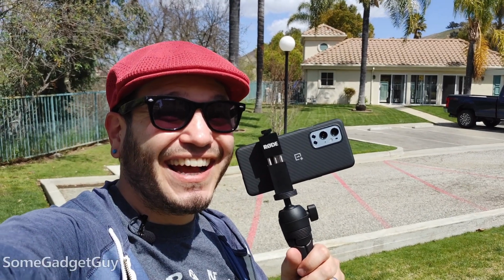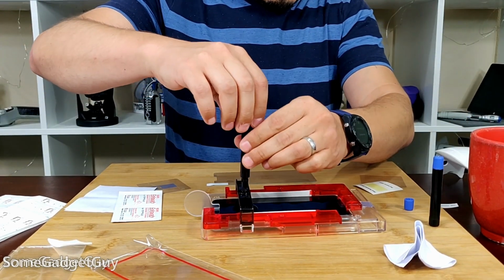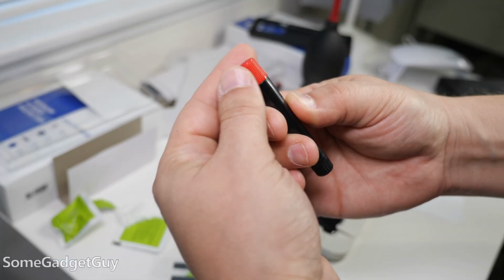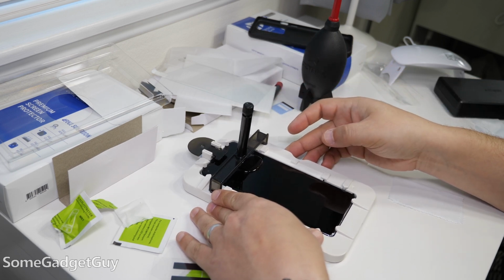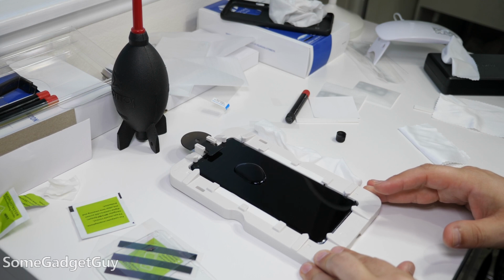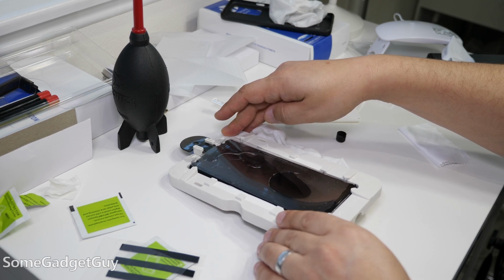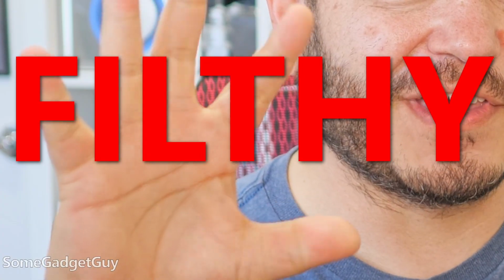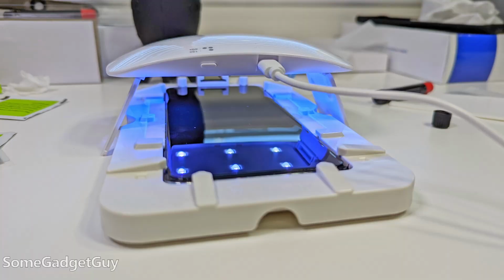Cleaning Up My OnePlus 9 Pro: Whitestone Dome Premium Screen Protector Review!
The new OnePlus 10 is out, BUT NOT HERE! I have to make my OnePlus 9 Pro last a little longer. If you're wanting to clean up an old phone, or better protect a new phone, there's no better way to guard your screen! It's a BIT of science project though...